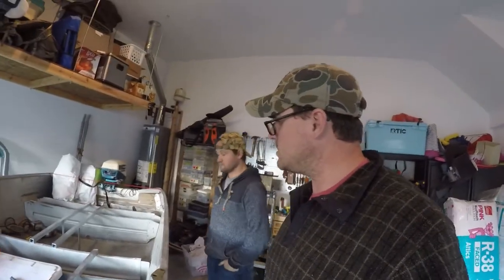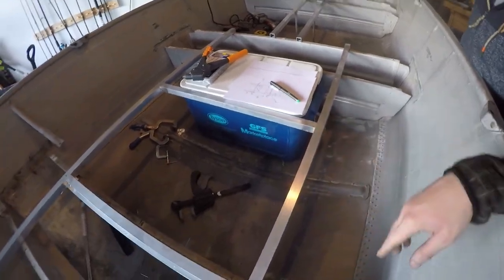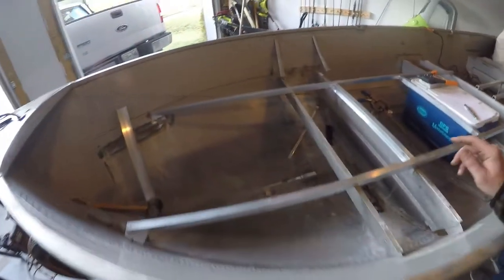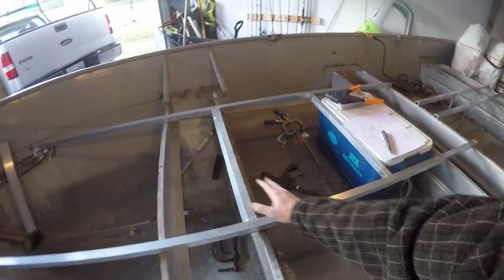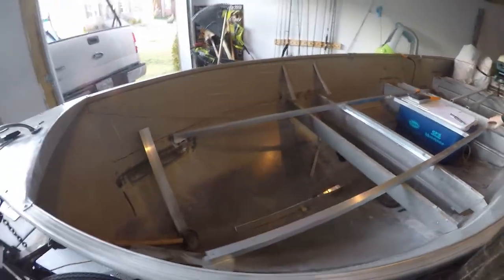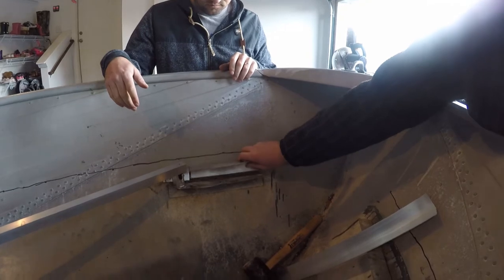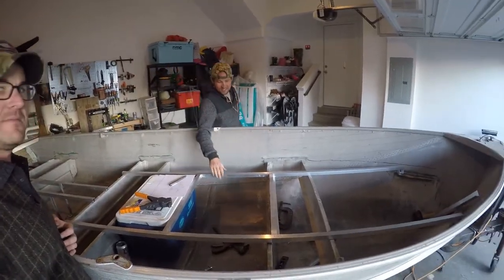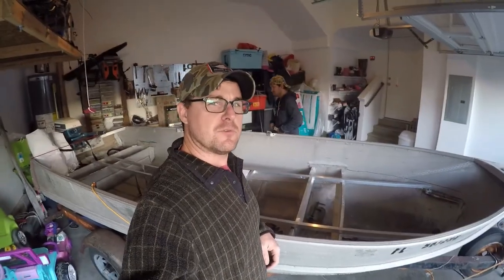Lightweight Boat Deck Frame Design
We began fabricating and installing an aluminum frame for a custom deck on our modified V-hull Jon Boat we named Dodging Bullets. The frame is fastened to existing seat structure using blind pop rivets.  We also tried our hand at brazing aluminum on this john boat to make a seamless joint that is super strong.

The main longitudinal frames are 1 inch tube with 1/16 inch thick wall. These are very sturdy supports, much more sturdy than angle.The tube can easily be riveted to the boat. Cross members can easily be made with brazing.